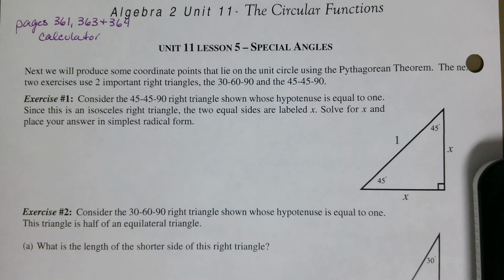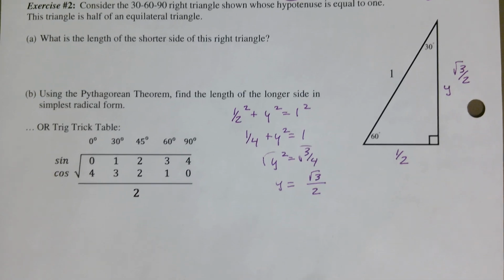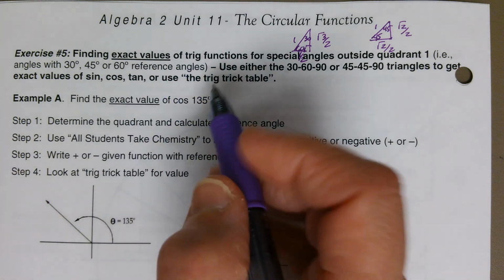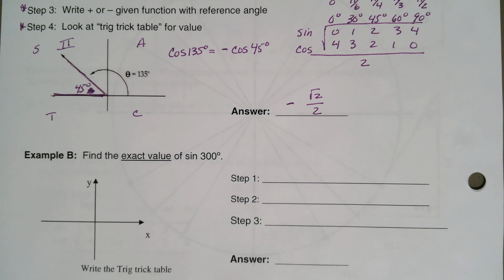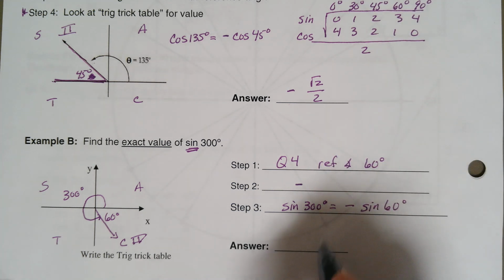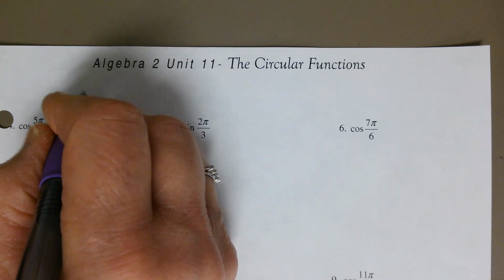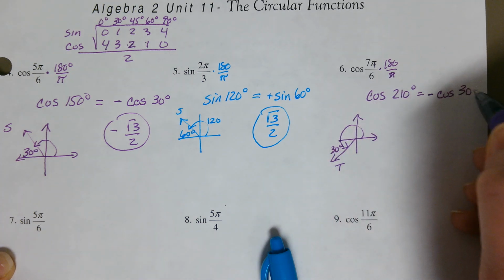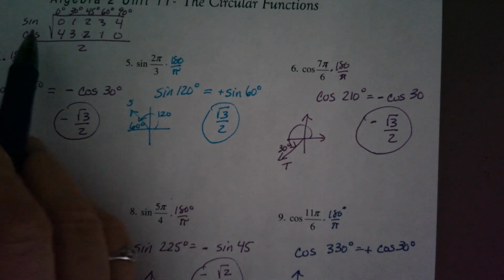U11 Lesson 5 Special Angles